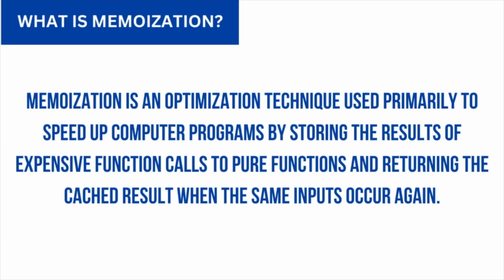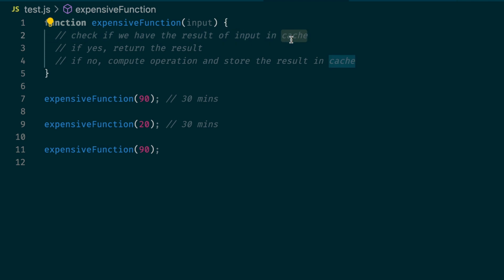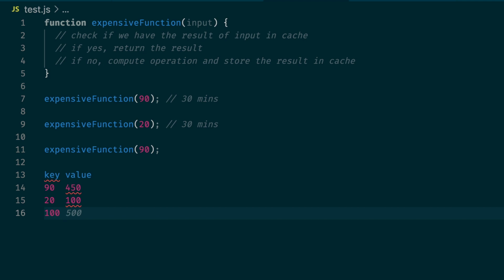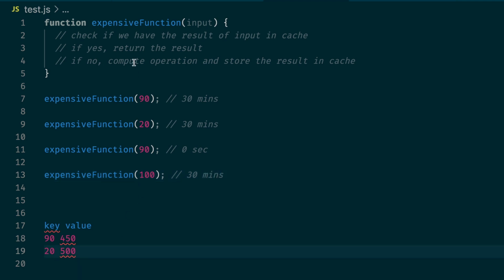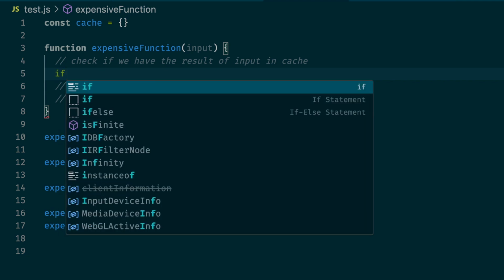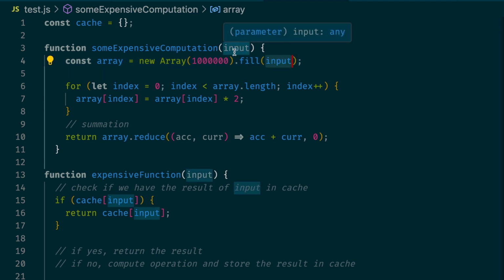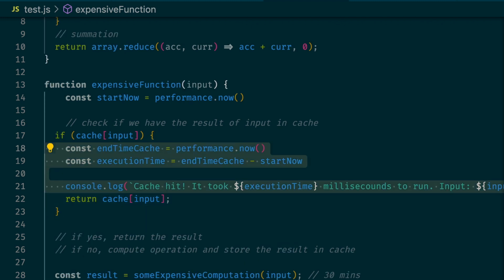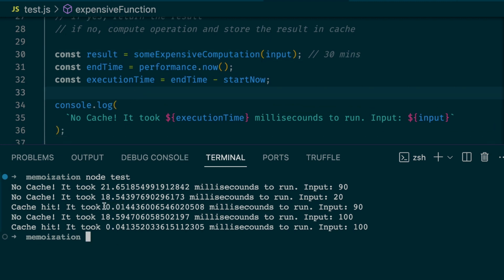Understanding Memoization In JavaScript: Basics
Cranking up the performance rate of our apps is what we crave. Memoization is one of the techniques in JavaScript to speed up the lookup of expensive operations by caching the results and re-using the cache in the next operation.